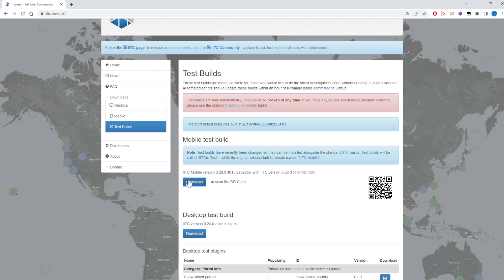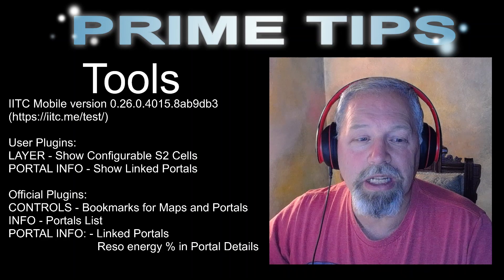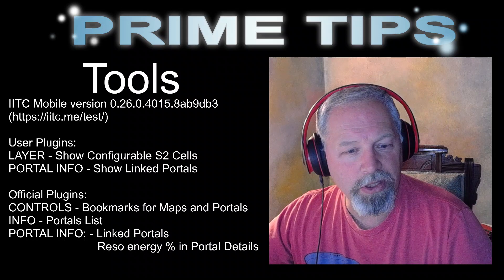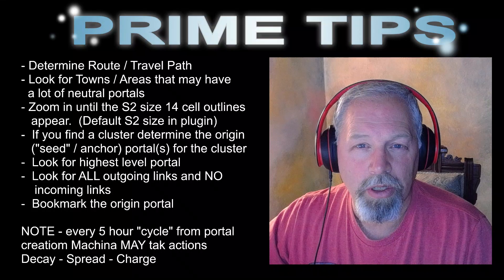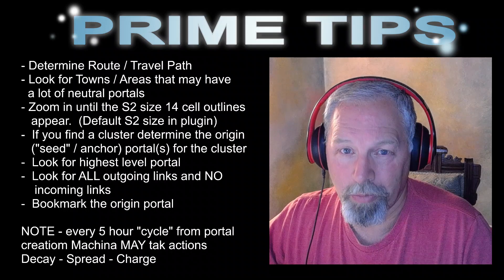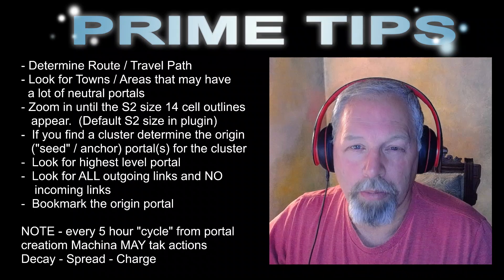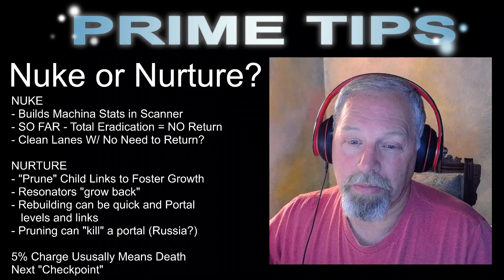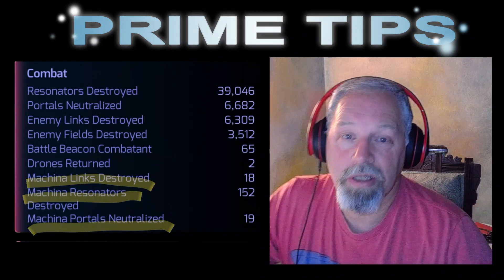E092 - Machina Hunting - Find Them, Nurture or Nuke Them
It has been a few weeks and the Machina, Red Faction, is still around.  This episode we look at how to find them and what to do with them once you do find them.
Submit a Tip or Make a Request and we will make sure to make you famous if we use your tip.